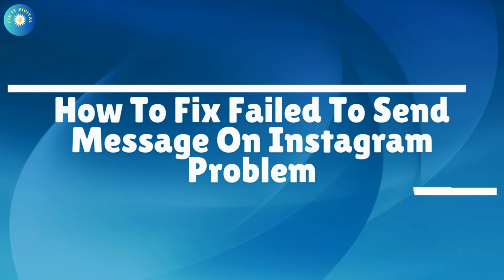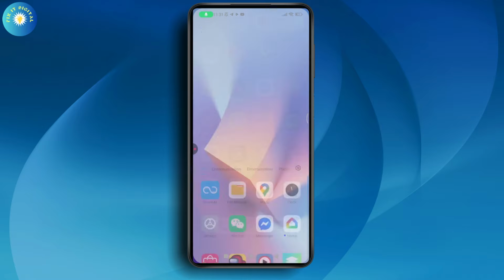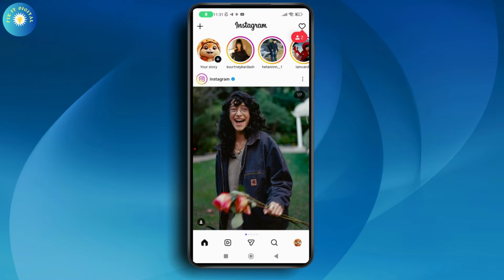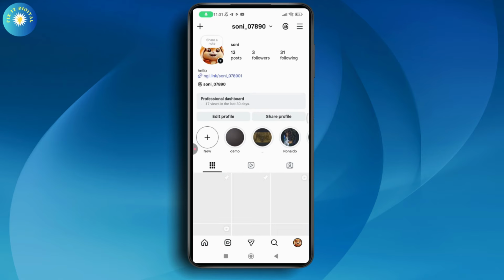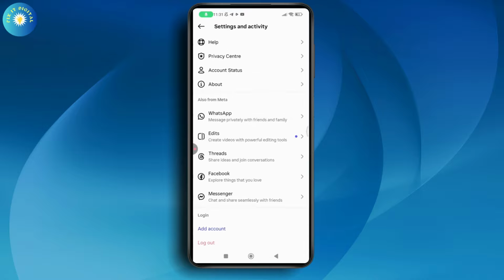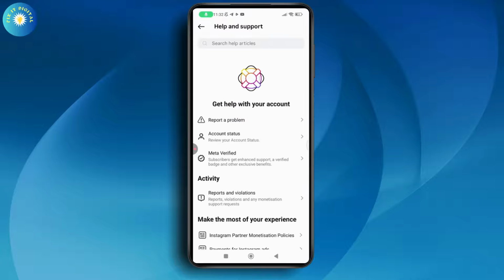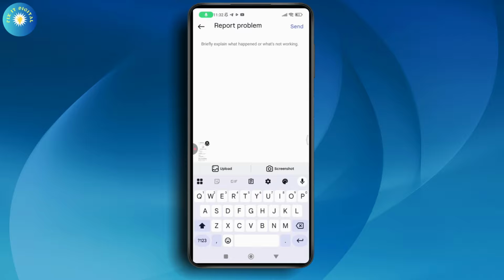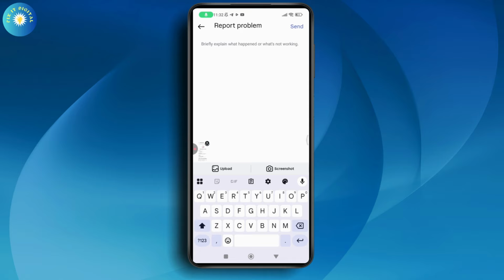How To Fix Failed To Send Message On Instagram Problem | Step-by-Step Guide 2026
How To Fix Failed To Send Message On Instagram Problem

How to fix failed to send messages on Instagram problem by reporting the issue inside your Instagram application. This is important because when you can’t send message on Instagram messenger, you can’t use Instagram messages normally, even after you’ve logged into your account. After you fix failed to send messages on Instagram problem, you can send messages again from your account and continue using Instagram messenger without the same issue. Make sure that you have a stable internet connection, open up your Instagram application, and make sure that you've logged into your account. Go with your profile on the bottom, then the top right three horizontal lines, scroll down and tap on help and support. Choose report a problem, tap report problem without shaking, then tap don’t include. Briefly explain “I can't send message on Instagram messenger” and tap send in the top right. You can also upload screenshots, then send.

00:00 Introduction
00:10 failed to send messages on Instagram problem

instagram failed to send message, how to fix instagram message not sending problem, how to fix failed to send message on instagram, failed to send message in instagram problem fix, failed to send message in instagram problem